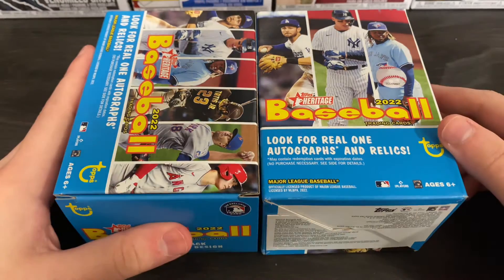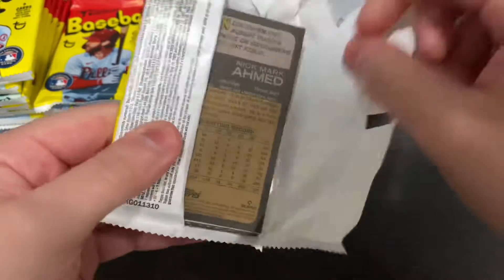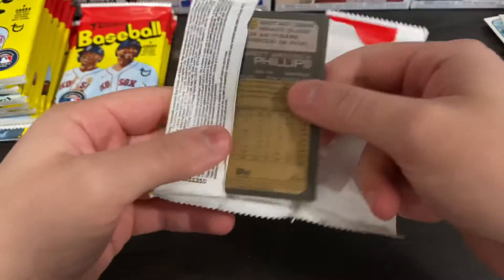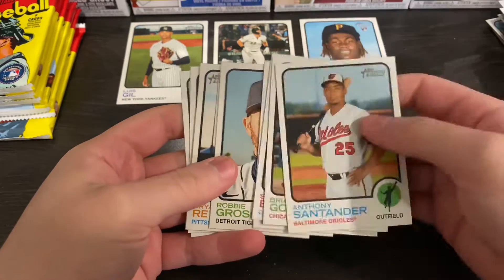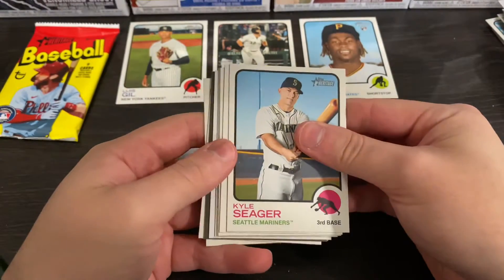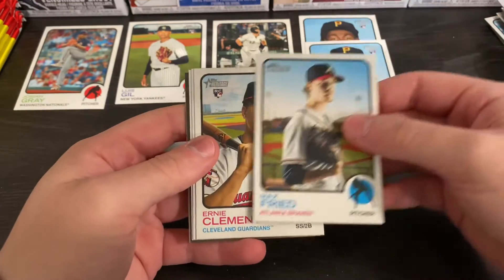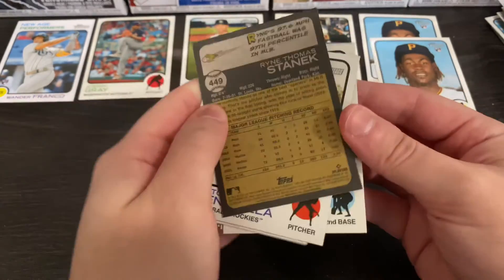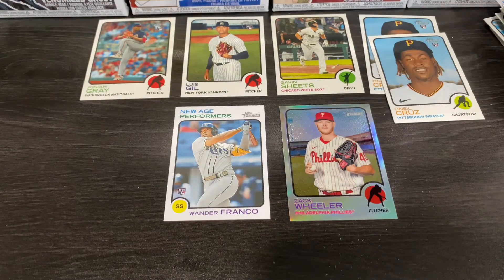Topps 2022 Heritage Retail Review! Wander Franco Hunting!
I hope to see y’all in my next rip!

Check out my Instagram where I post my personal collection weekly! And cards I’m selling!

eBay- ian’s_cardz